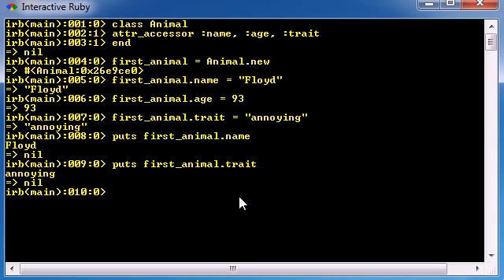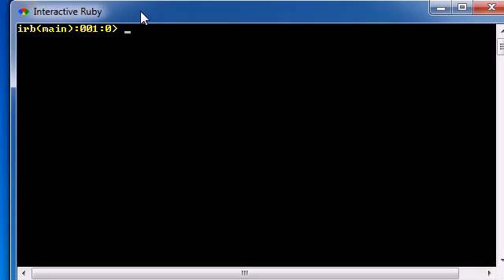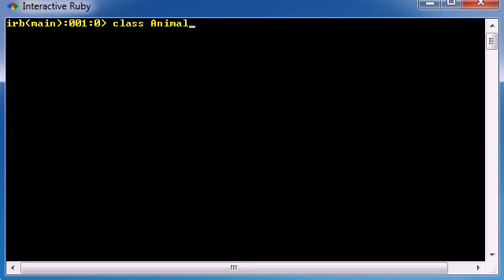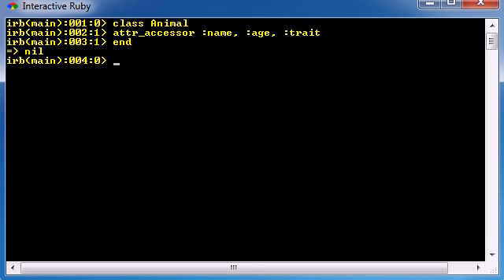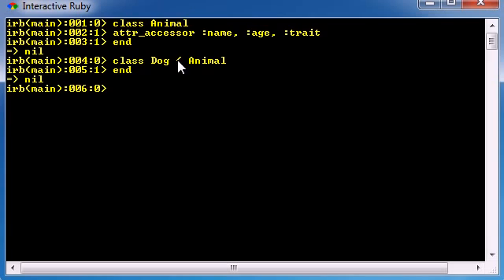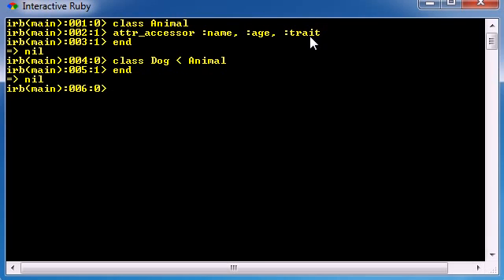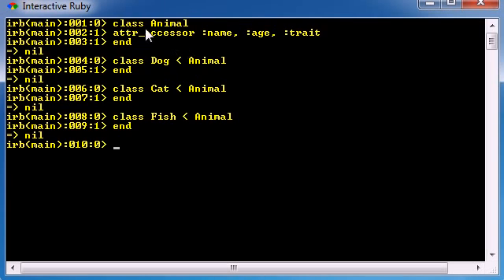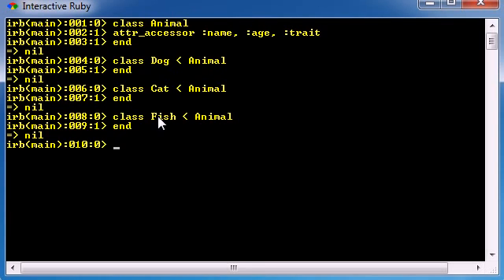Ruby Programming Tutorial 6 Inheritance